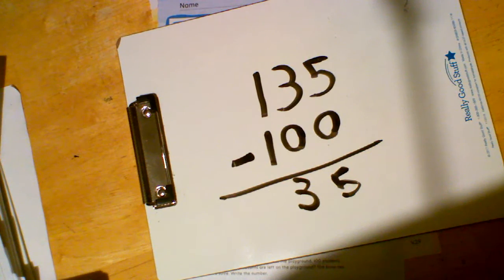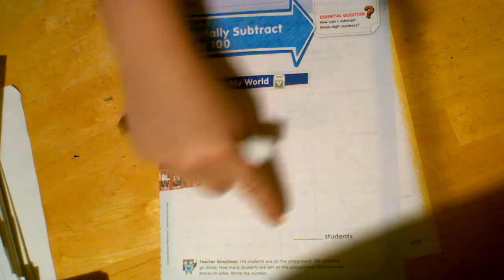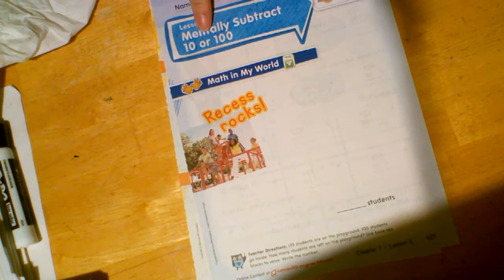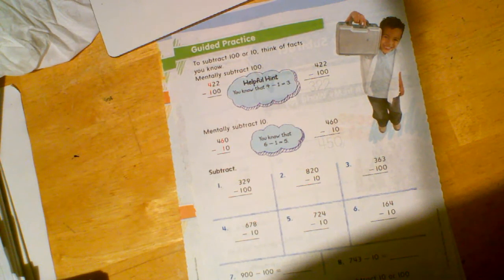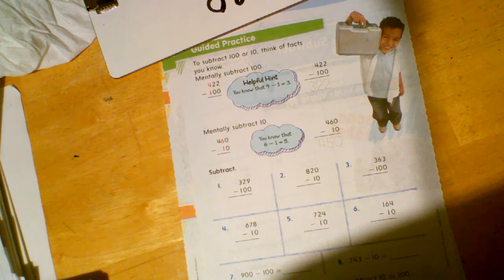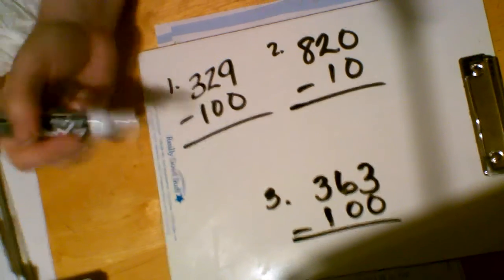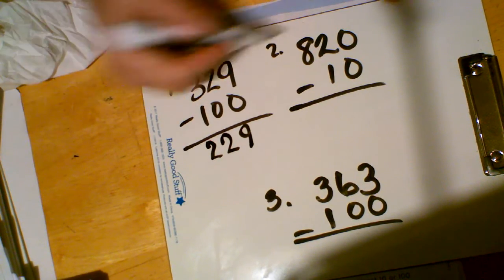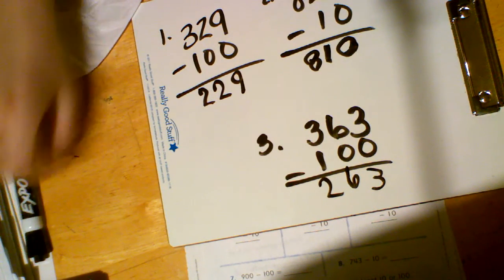Math Chapter 7 Lesson 3 pages 425-430